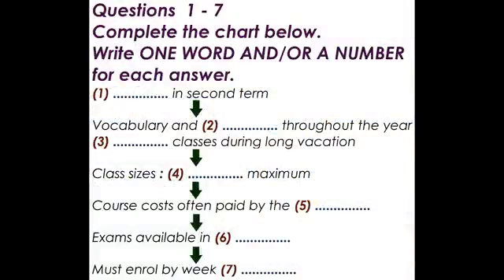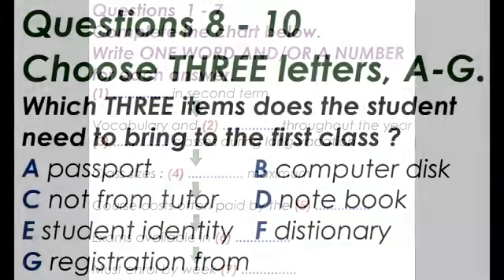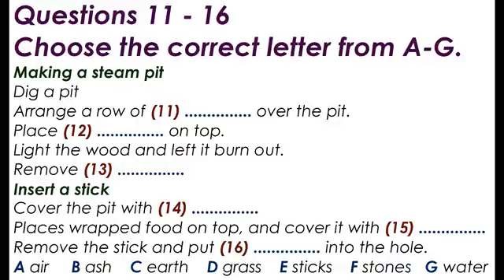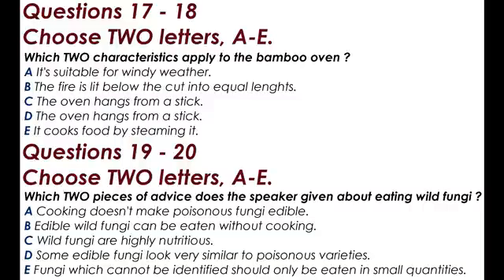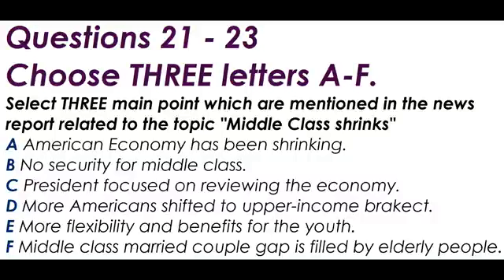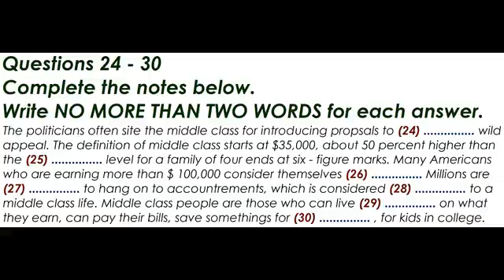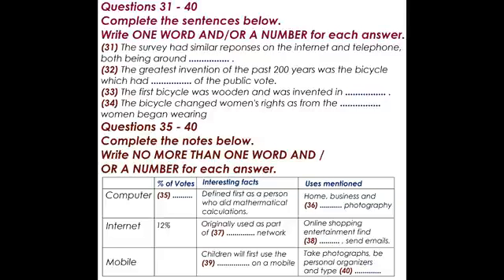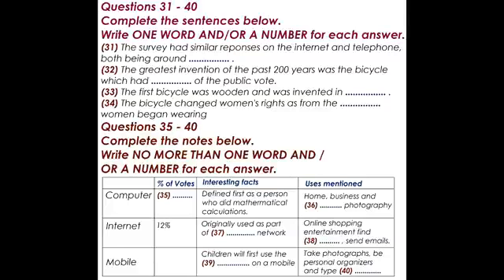IELTS LISTENING PRACTICE TEST 2022 WITH ANSWERS 28/05/2022